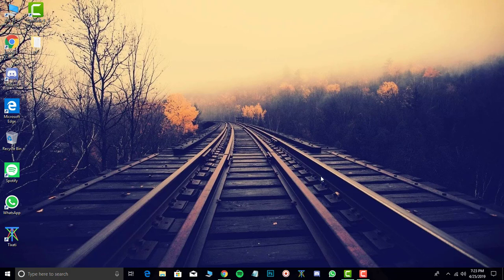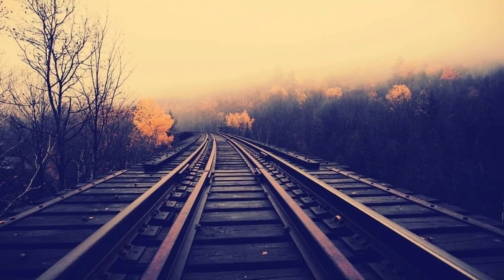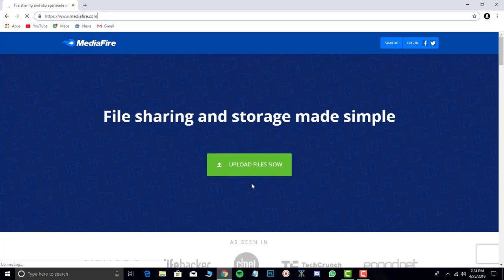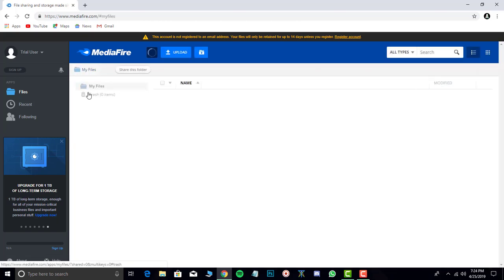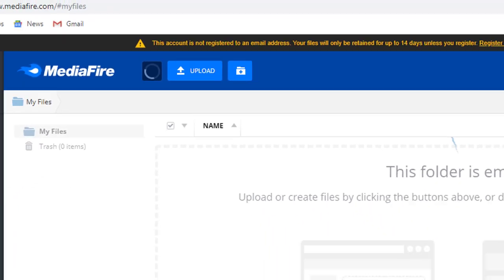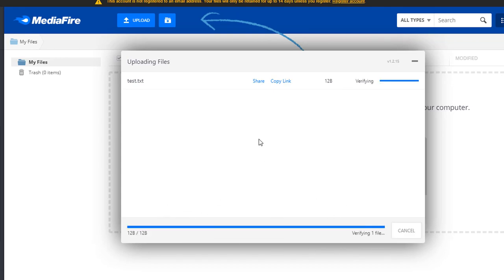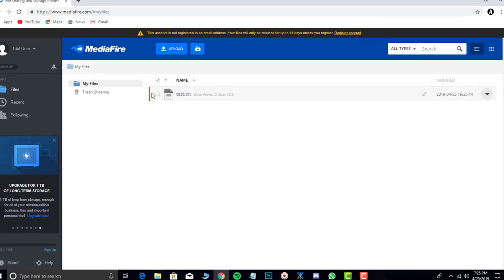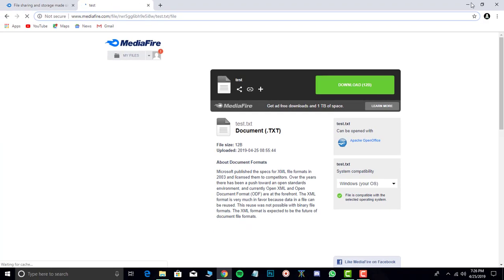How to upload files to MEDIAFIRE | Tutorial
Learn how to upload any type of files to Mediafire!